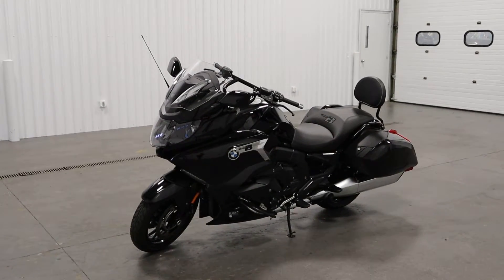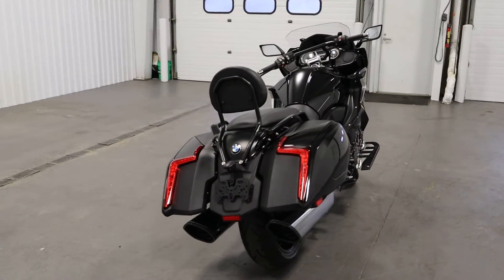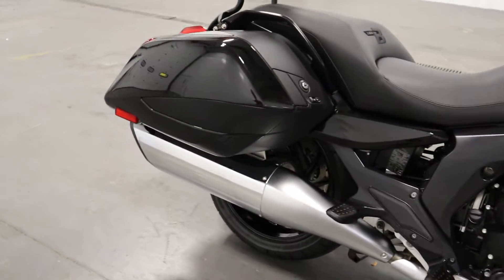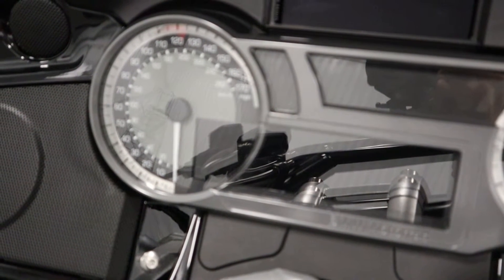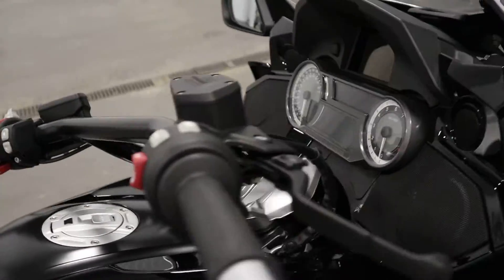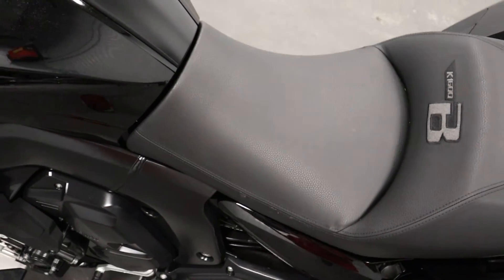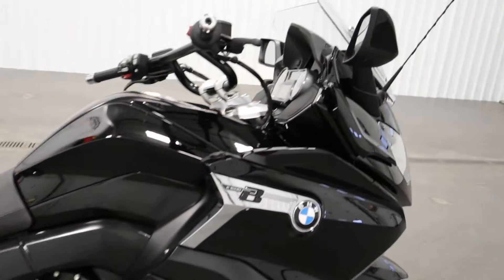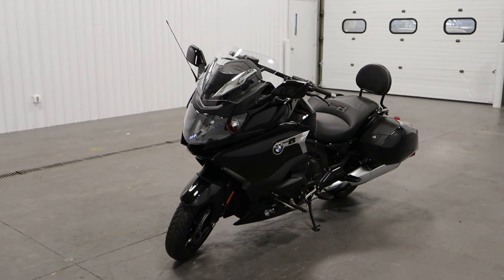2018 BMW K1600B - UM458